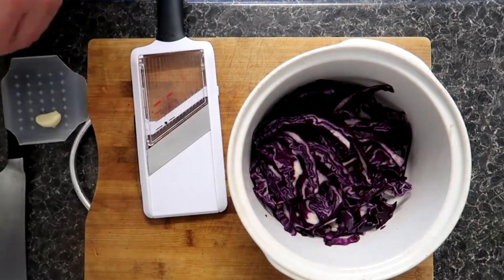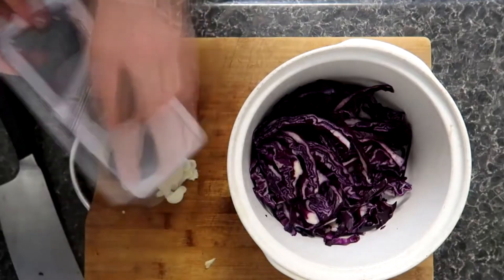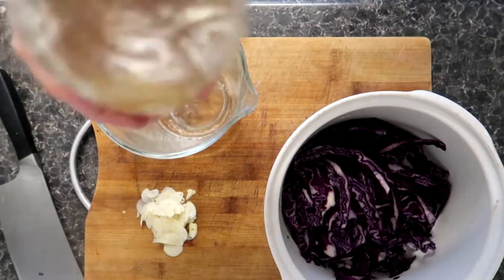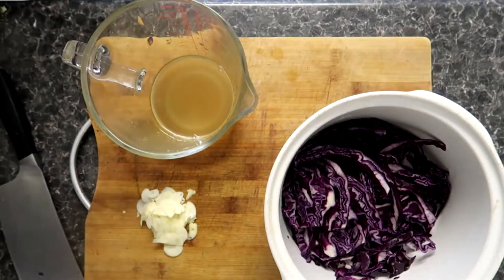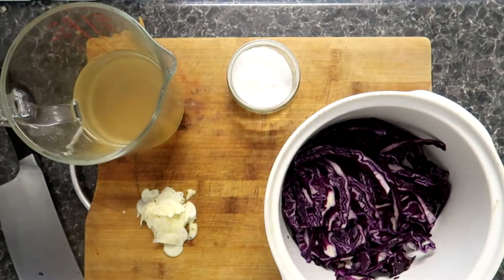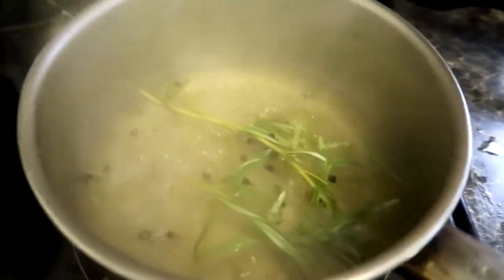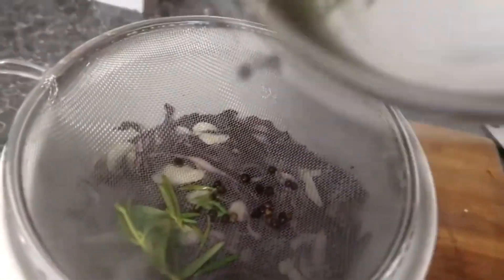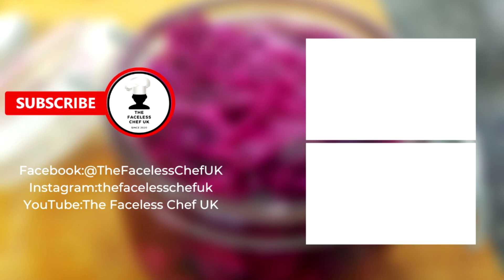The REAL Reason Pickled Red Cabbage is Sweeter than You Think!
Looking for a delicious and easy pickled red cabbage recipe? Look no further! In this video, I'll show you how to make a sweet and tangy pickled red cabbage that will add a burst of flavor to any meal.

Did you enjoy todays' recipe?  What about pickling?  What do you like to pickle?

0:00 Preparing the ingredients
0:32 The liquid mix
1:37 Cooking the mix
1:56 Outtro